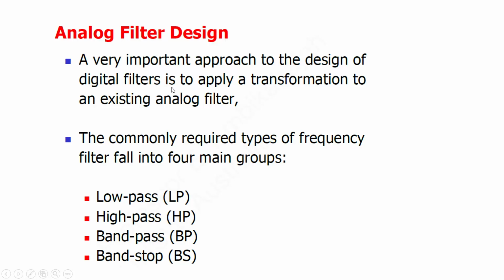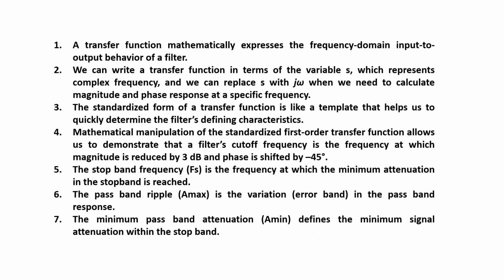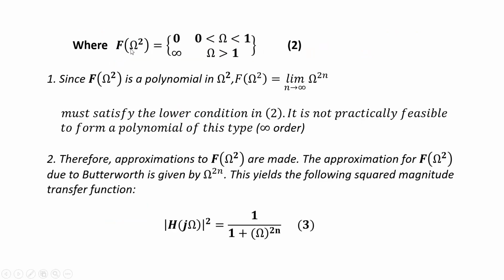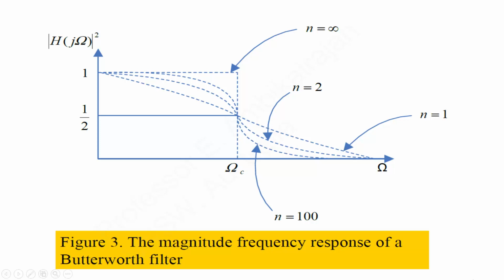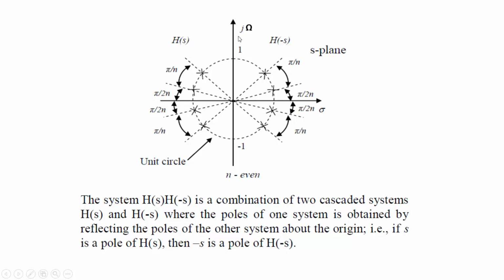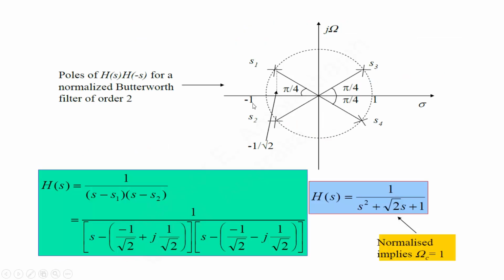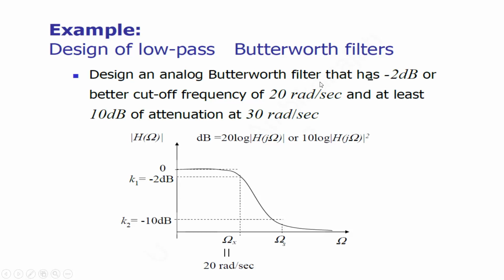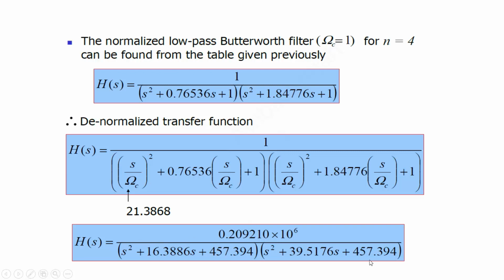Butterworth Filter Design